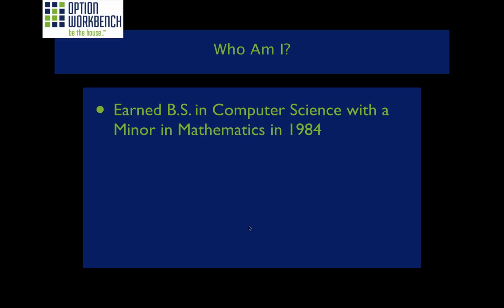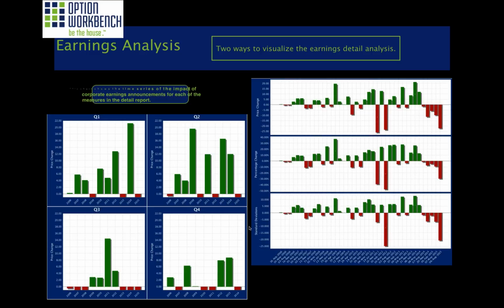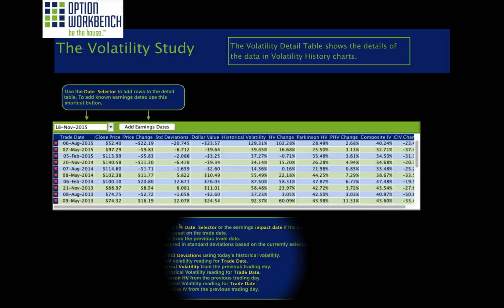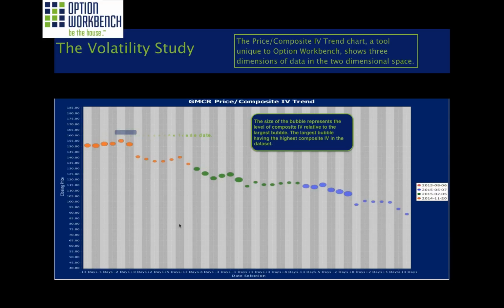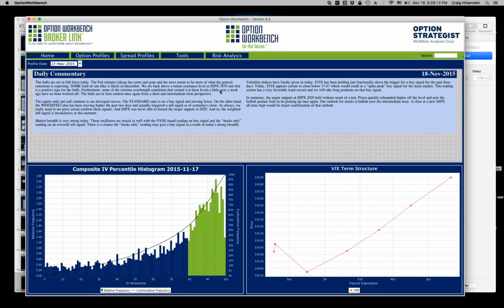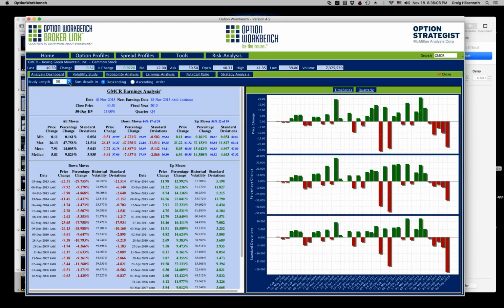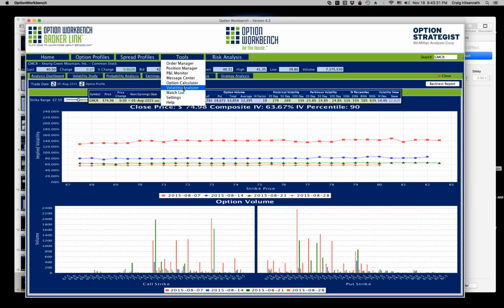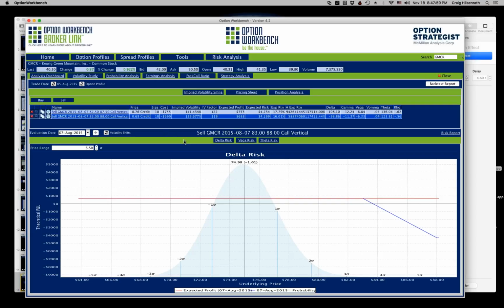Using Option Workbench to Analyze Earnings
In this webinar I show how to use three tools in Option Workbench to analyze price and volatility changes caused by corporate earnings announcements. Using the Earnings Report, the Volatility Study and the Back Testing can help traders to avoid blowups.